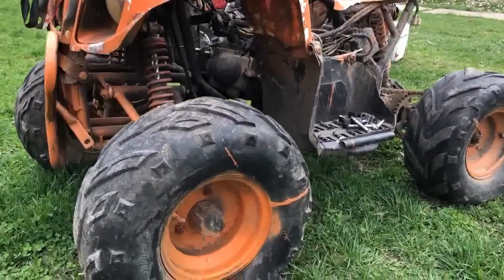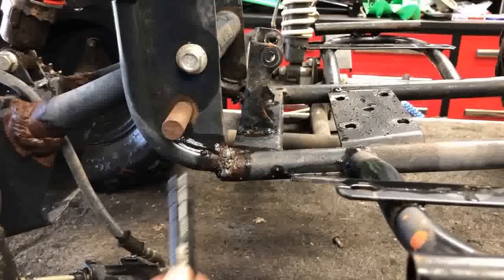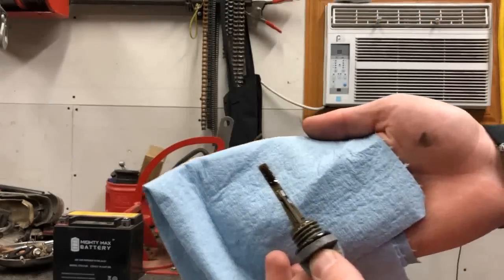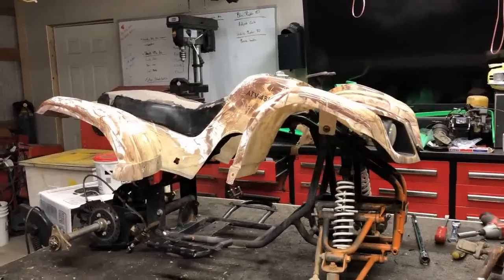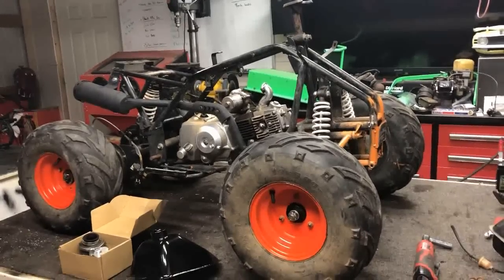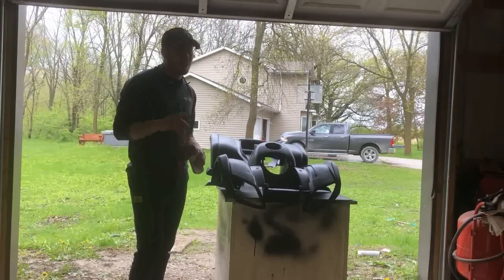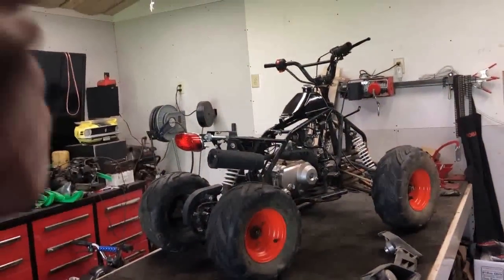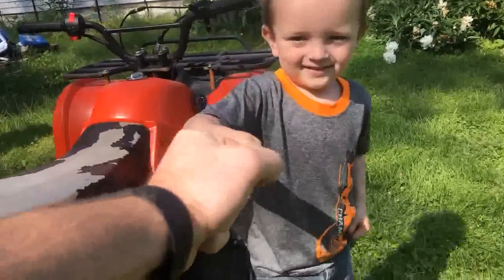Worst Chinese 110cc ATV Ever?? Let's Rebuild It!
On this episode of Praska Boy's Garage I rebuild and give back a Chinese 110cc ATV that was in a fire! Without a doubt it was in the worse shape I have ever seen, but who doesn't like a good challenge? Thankfully I was able to find a parts ATV that made the total build price affordable! This rebuild was a blast and completely worth it in the end when I got to give it back to the original owner!

Brake Cables
Carb & Air Filter
EXHAUST STUDS
Fly Grips - eBay Item# 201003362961
Fuel Tank - VMC Part# 701-FT274-49
REAR BRAKES
THROTTLE & CABLE
Tail Light - VMC Part# 2010-TL342-27
VALVE STEMS
WIRING HARNESS: 2 Coil Wiring Harness
6 Coil Wiring Harness

$347.34 - Total Build Cost